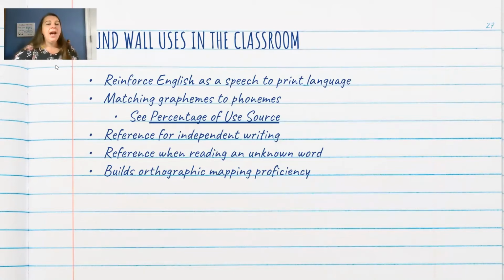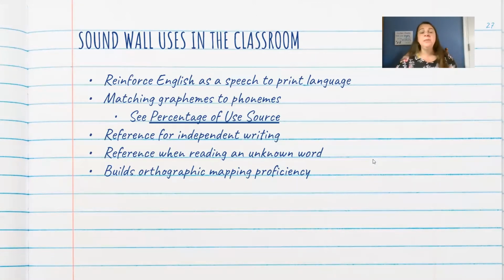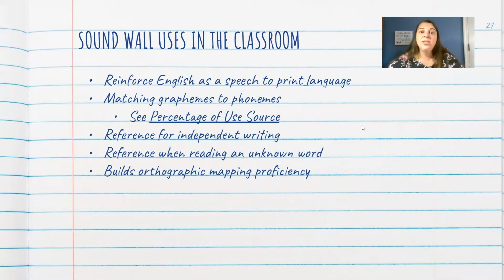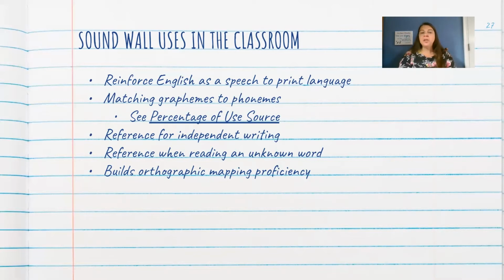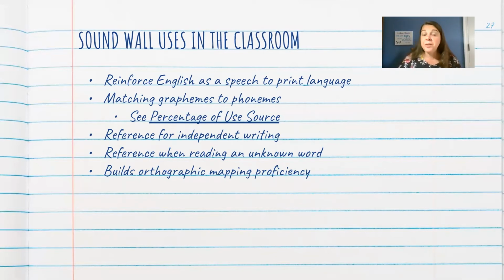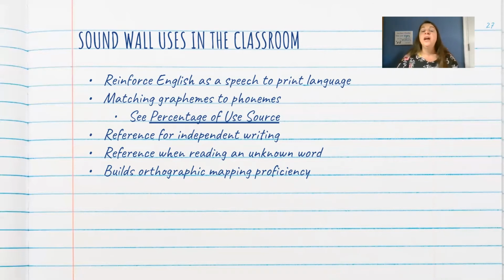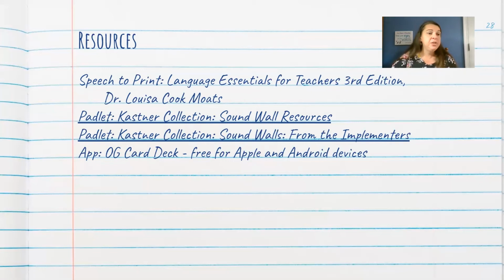sound walls use in classroom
Sound wall professional development segment discussing use in classrooms